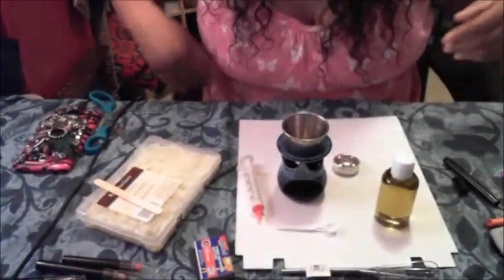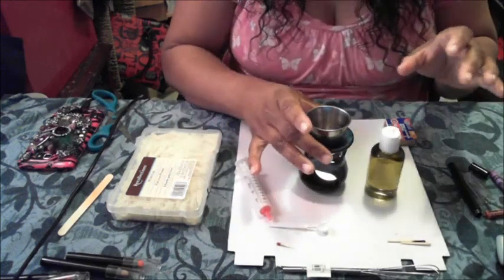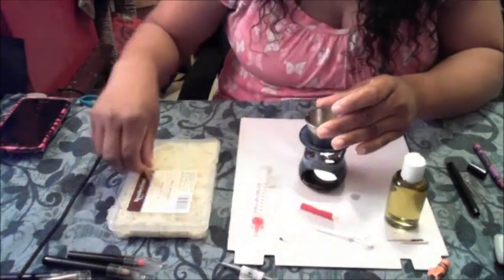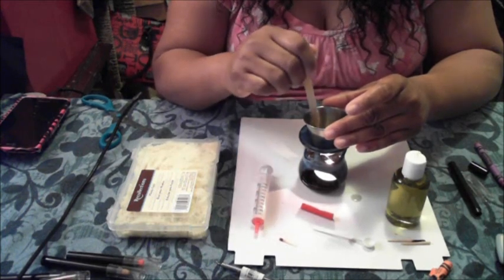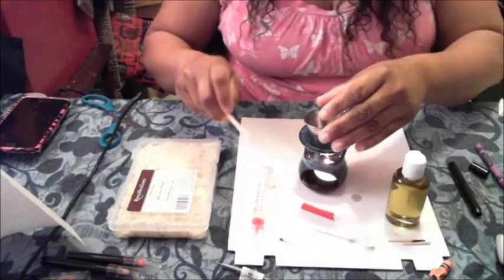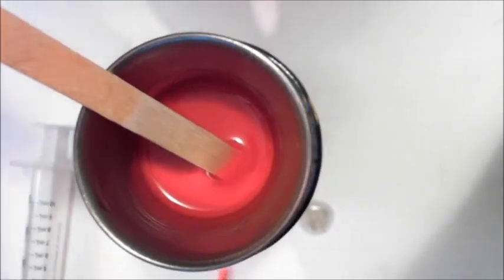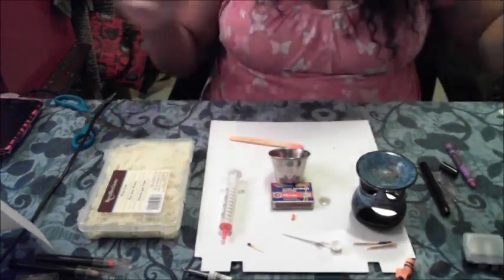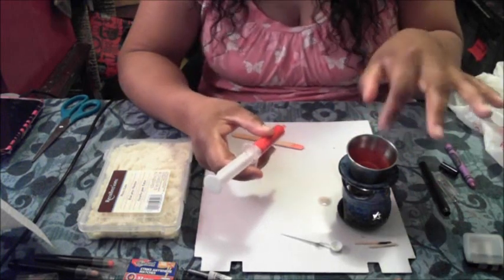Making lipstick from CRAYONS! Yes ladies crayons!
Make differant colors  that's  fun to wear.